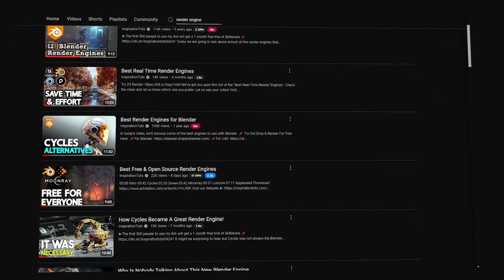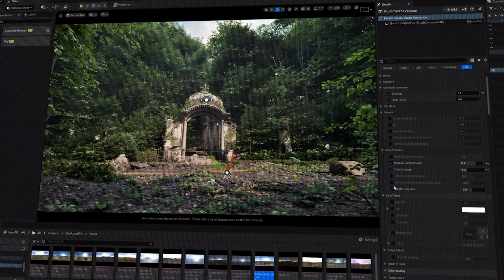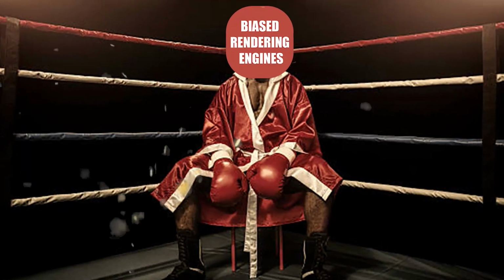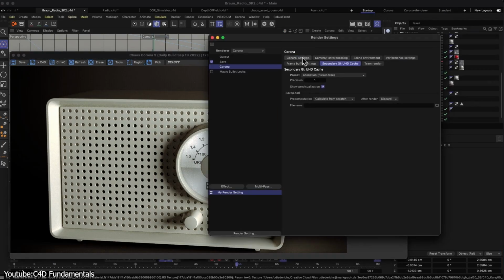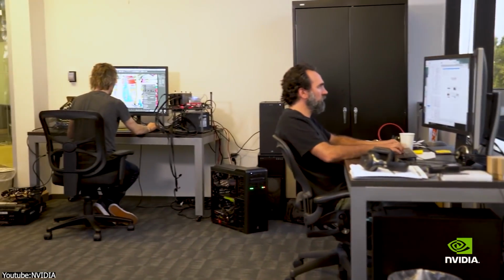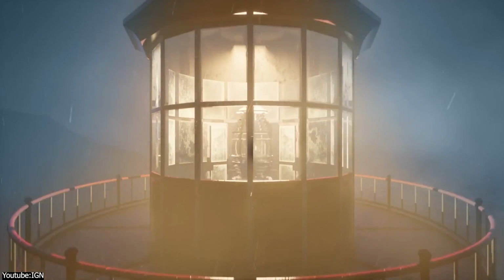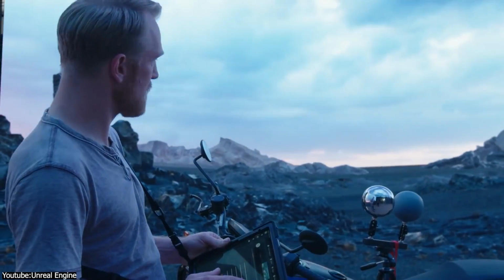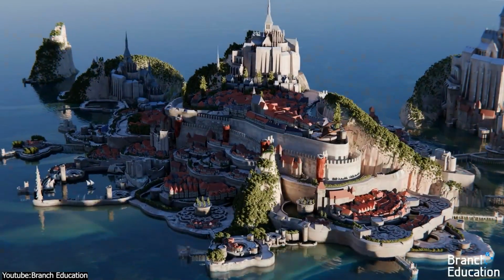All Methods & Types of 3D Render Engines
Productivity►:
Clean Panels